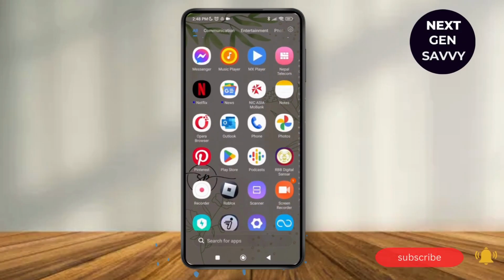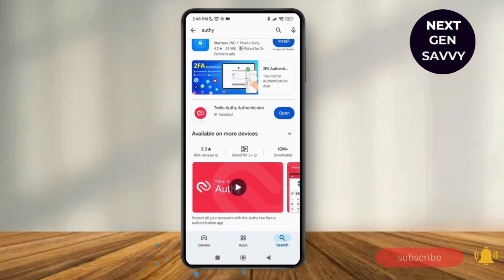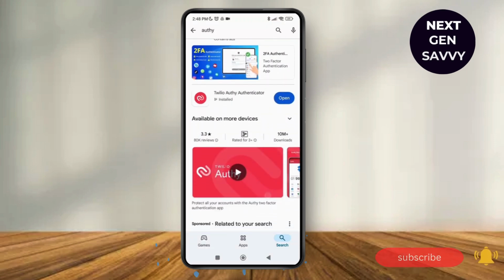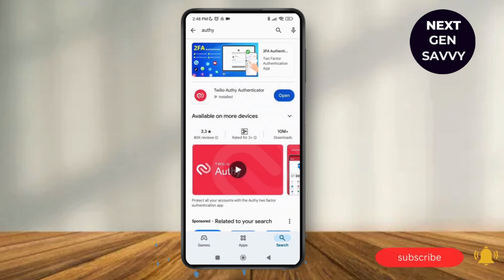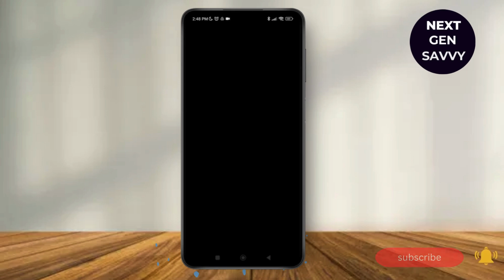How To Use Authy on Desktop and Mobile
Welcome to our step-by-step guide on "How to Use Authy on Desktop and Mobile"! In this video, we’ll walk you through how to set up and use the Authy app on both your desktop and mobile devices for secure two-factor authentication (2FA). Whether you’re new to Authy or looking to learn how to sync your accounts across devices, this video will cover everything you need to know to stay safe online.

In this video, you'll learn:

How to set up Authy on mobile devices
How to use Authy on desktop
How to sync Authy across devices
How to manage your Authy 2FA tokens
Troubleshooting common issues with Authy